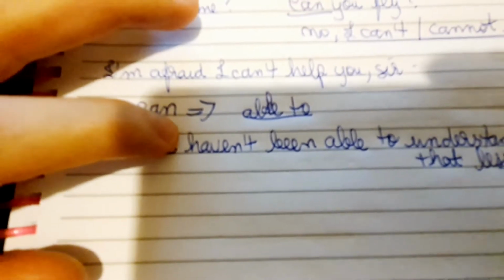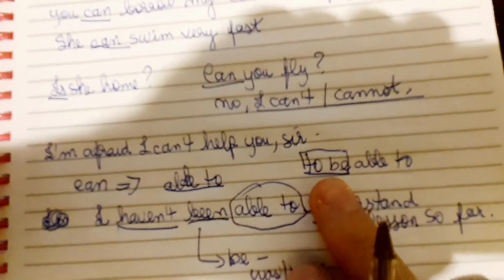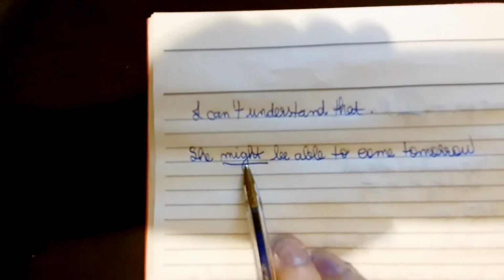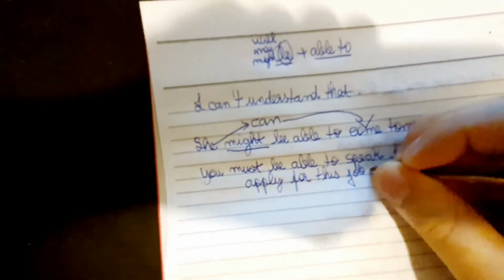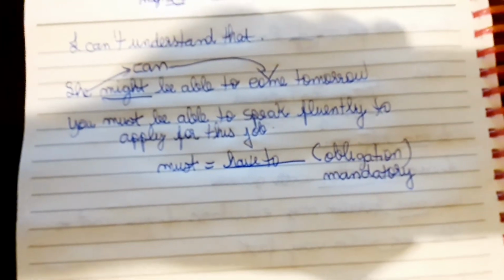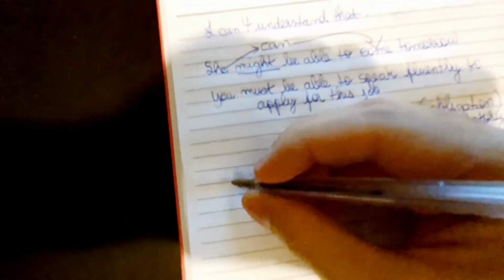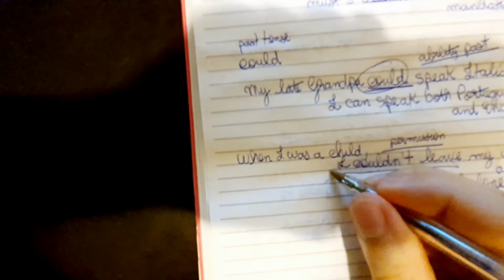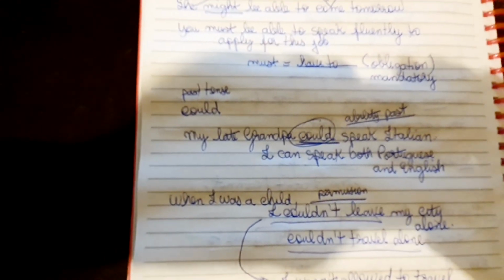INTERMEDIATE/ADVANCED - Can, could, to be able to, may, might and must - part 1